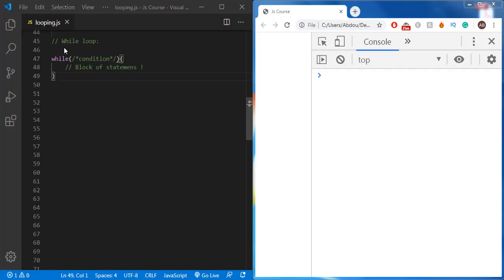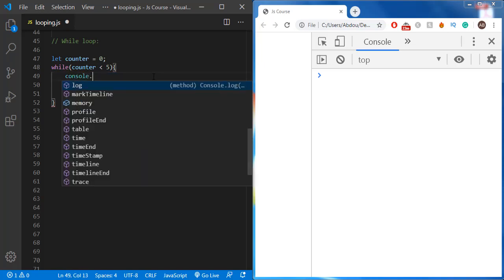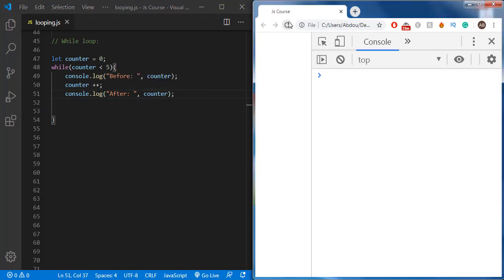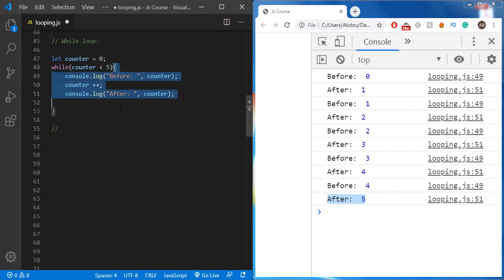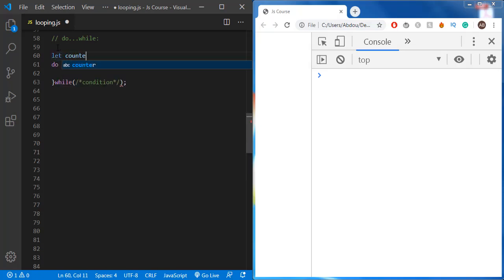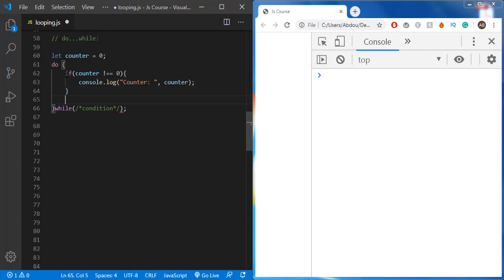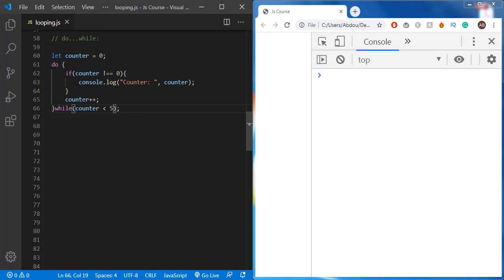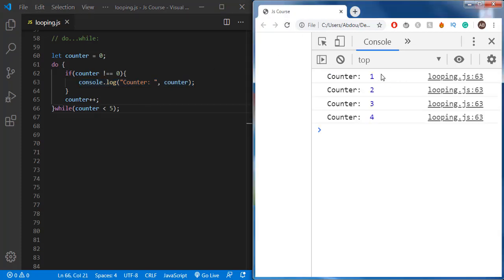#10 JavaScript Loops - While Loop | Do While Loop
In this video you will learn about JavaScript Loops ,and  mainly While Loops ( while loop, do while loop) in Javascript. This lesson is part of  the JavaScript Basics for Beginners course.